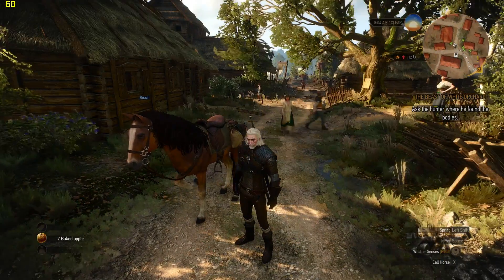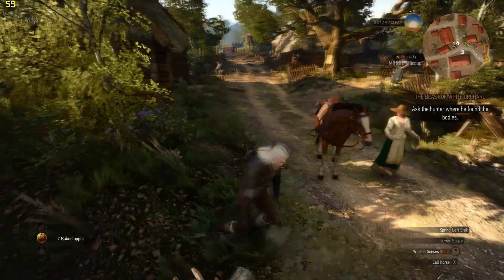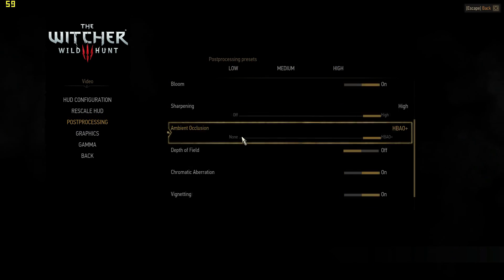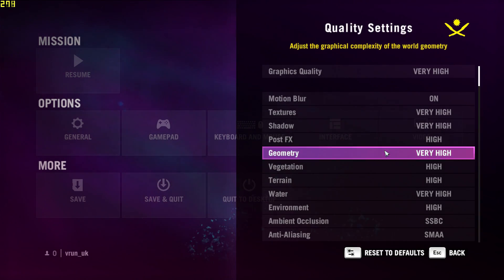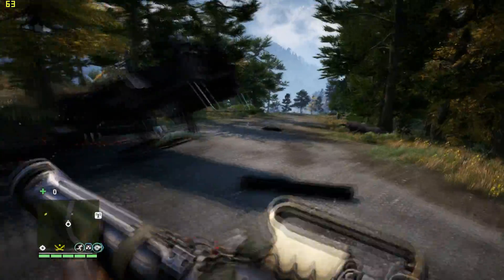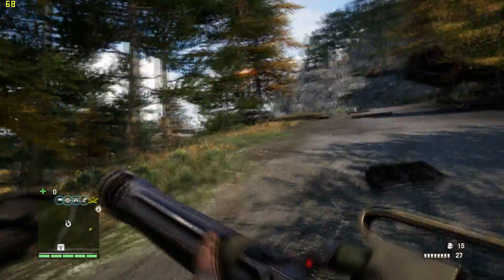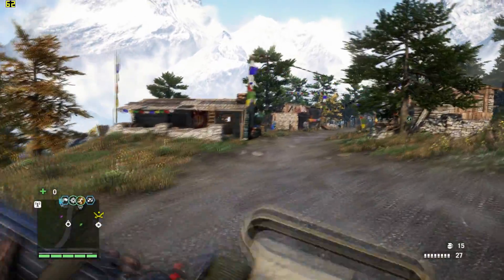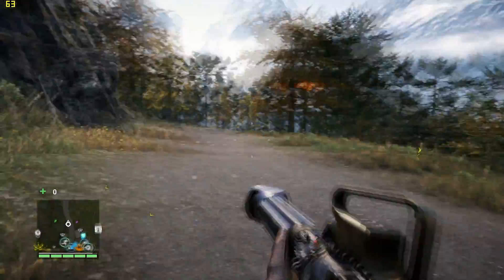High End Gaming Laptops - Performance Review [i7 4710HQ + GTX 980M]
In this episode I'm showing you what you can expect from a gaming laptop. FPS at Optimal settings + Ultra settings.
Laptop specs: ASUS ROG G751JY - 17.3" FHD LED / i7-4710HQ / Nvidia GTX980 4GB / 24GB / 1TB 7200 + 256GB SSD